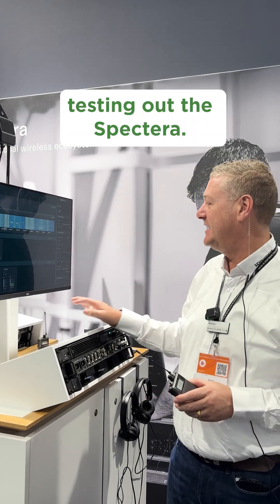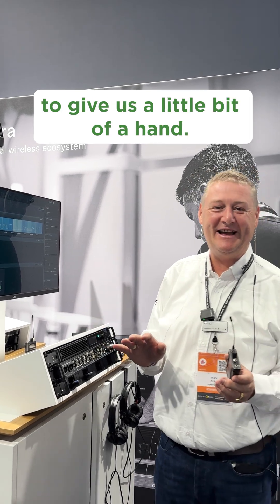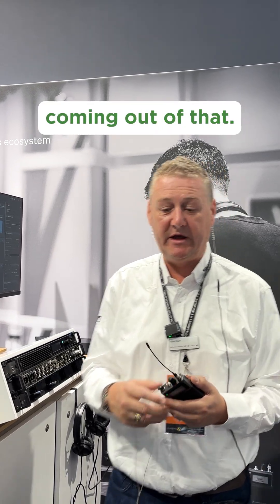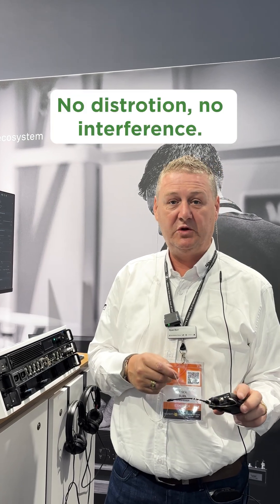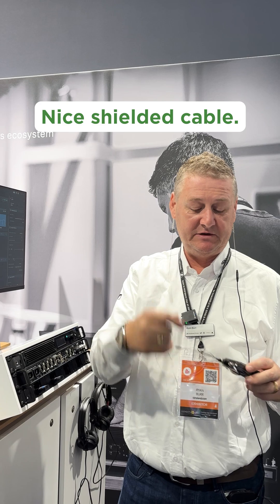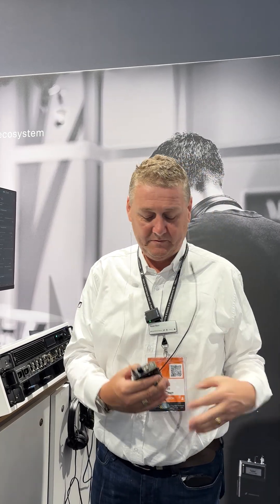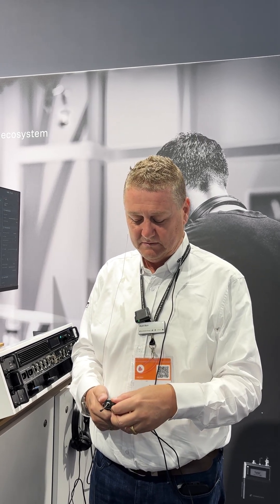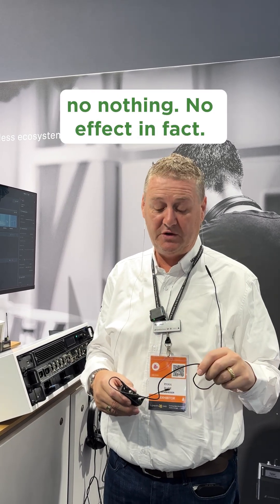Bubblebee Industries The Sidekick Tested with Sennheiser Spectera – RF & Compatibility Check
The Sidekick 🤝 Sennheiser Spectera

We put The Sidekick and Broadcast Earpiece to the test with the Sennheiser Spectera system at IBC 2025 – including RF interference!

Ryan from Sennheiser ran the tests… did they pass? 👀 Watch now!

Comment ‘SK’ if you want to use The Sidekick with your Spectera setup 👇